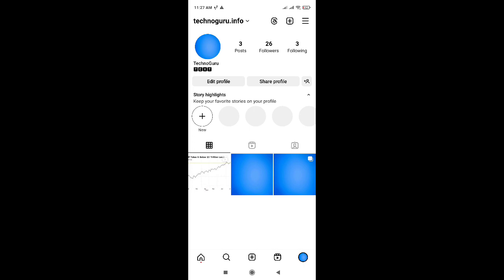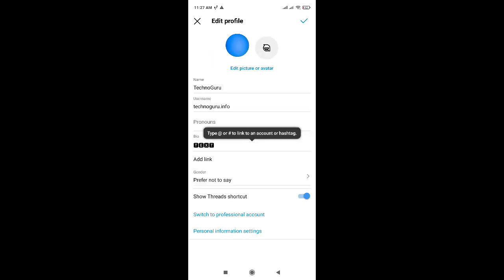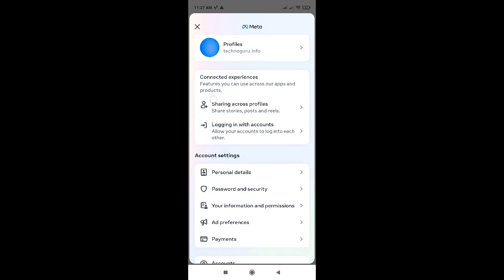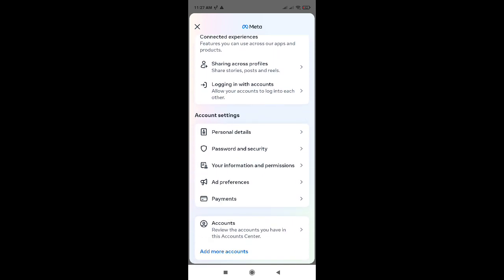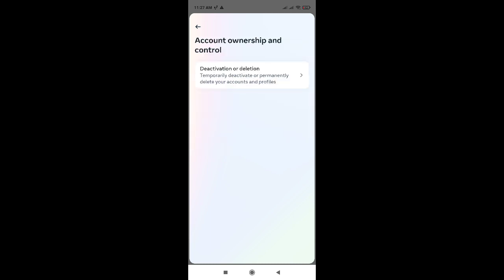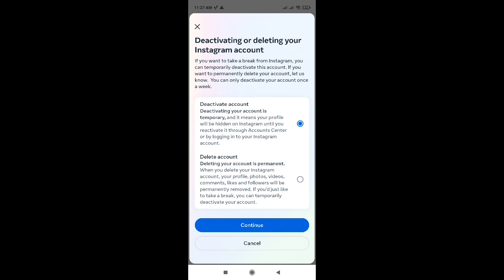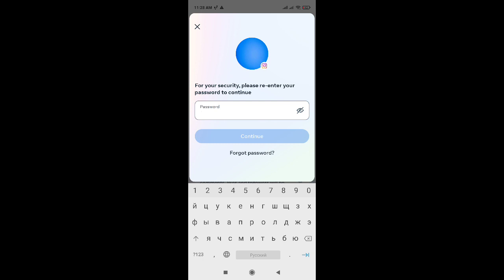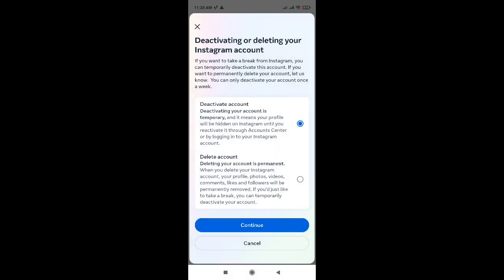How To Temporarily Deactivate Your Instagram Account / Simple Guide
In this video I'll show you how to temporarily deactivate your Instagram account. If you want to take a break from IG, watch this tutorial to the end.